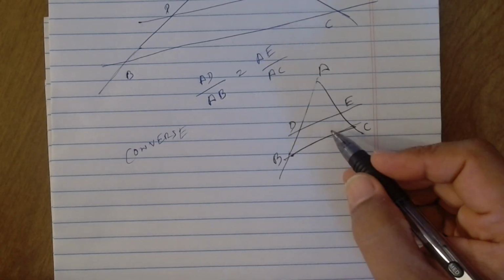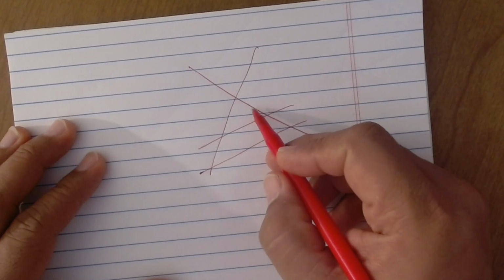Geometry (Similarity) 2 - Intercept Theorem / Thales Theorem